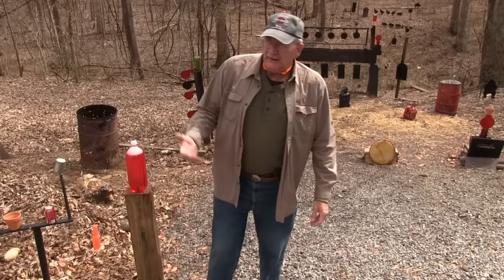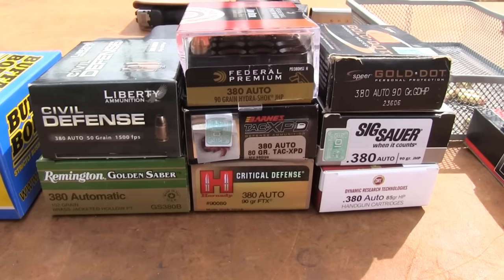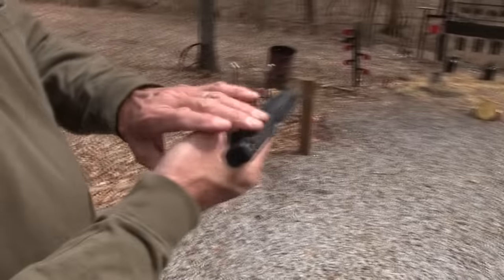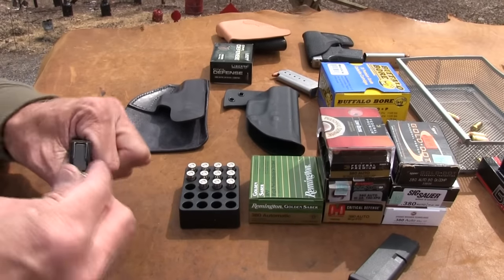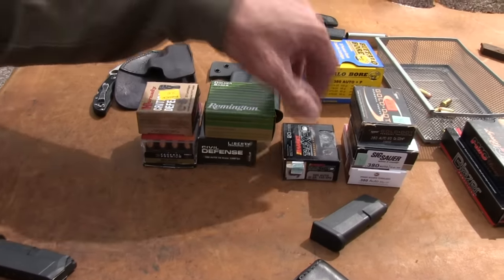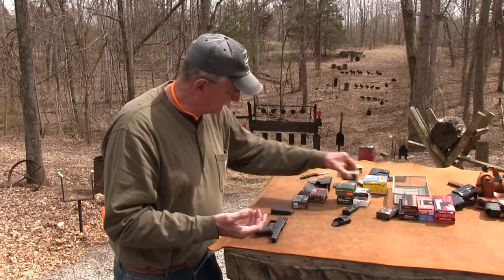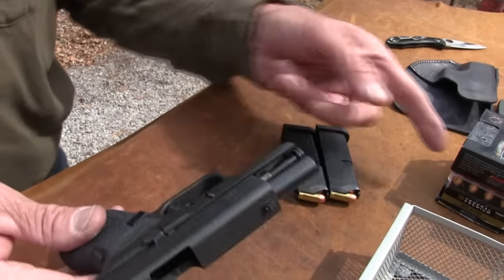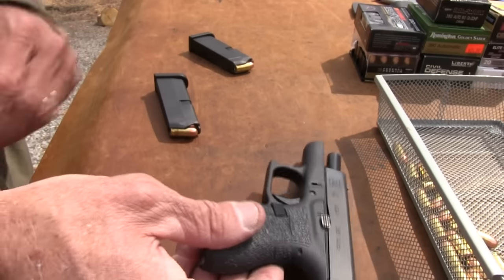Glock 42 Chapter 2